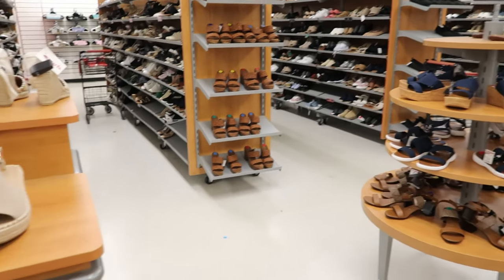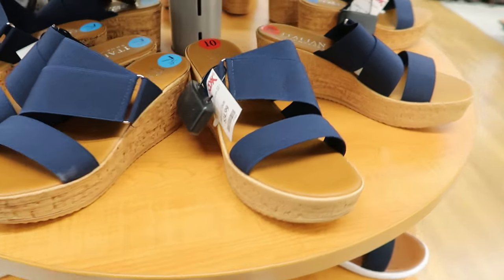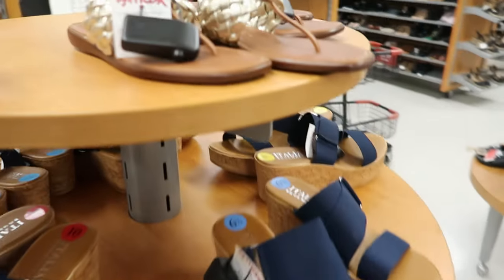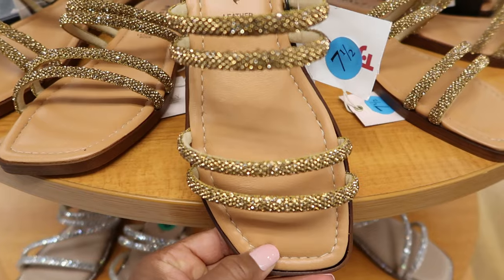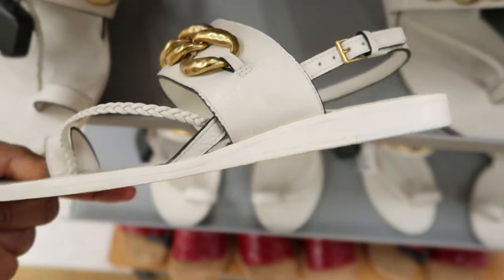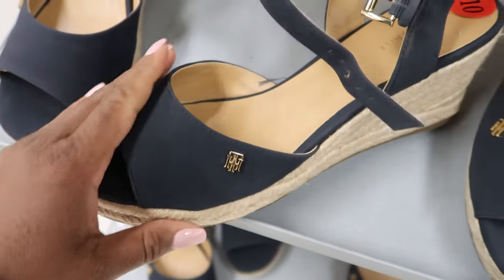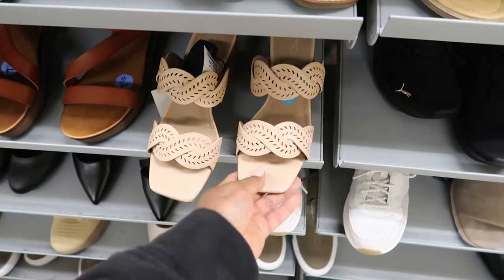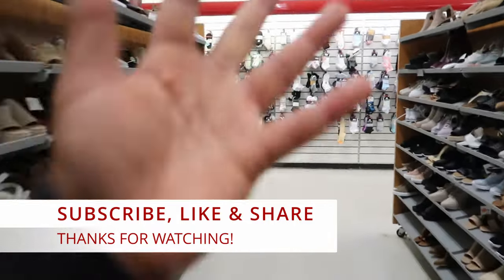TJ MAXX * SANDALS